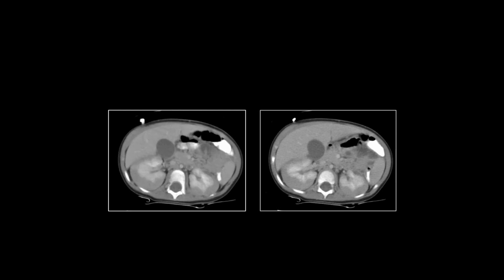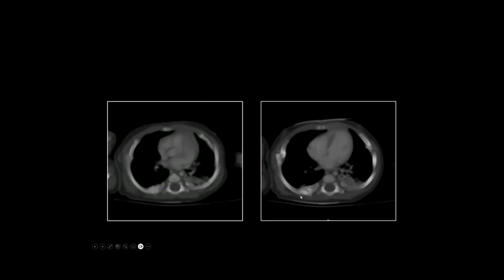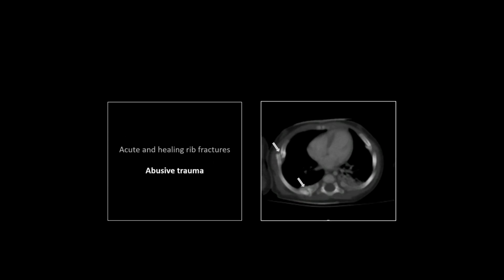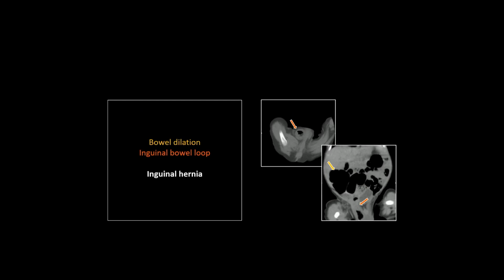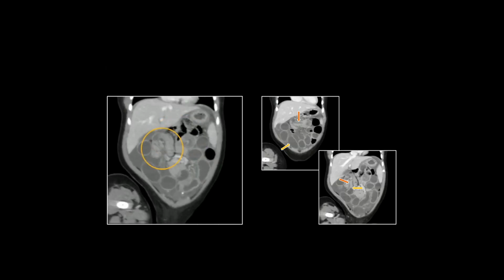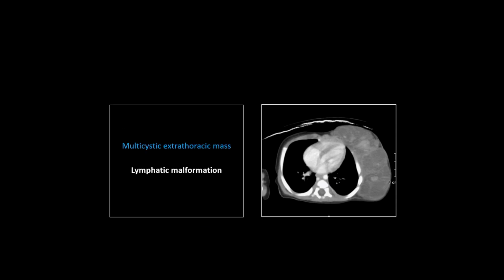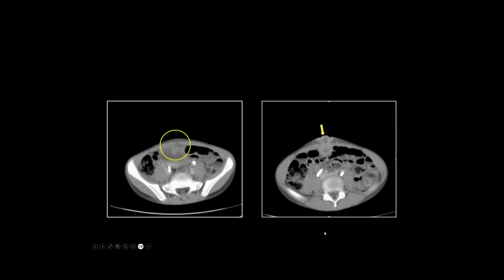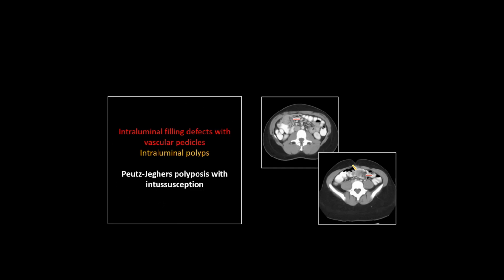Pediatric Abdominal and Pelvic CT: Part 1 | Free Radiology CME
Learning Objectives:
1. Identify the diagnostic CT findings in a variety of pediatric abdominal and pelvic conditions.
2. Learn the appearance of characteristic abusive trauma injuries.
3. Understand the value of CT imaging in pediatric diagnosis.